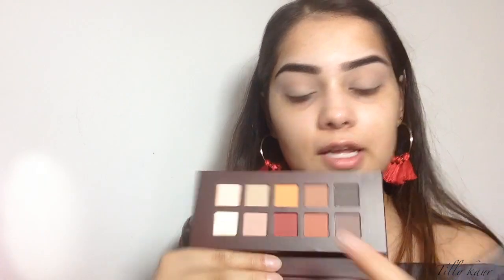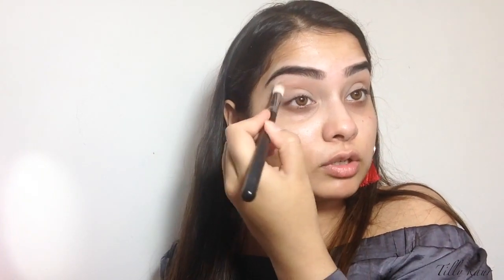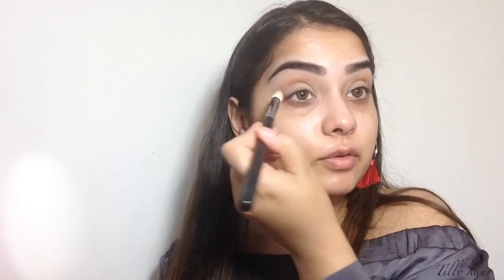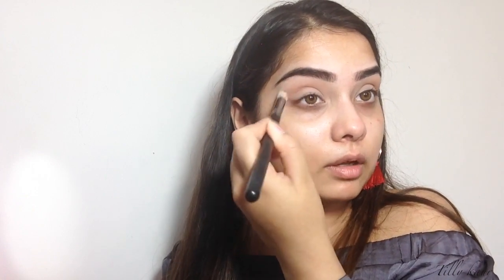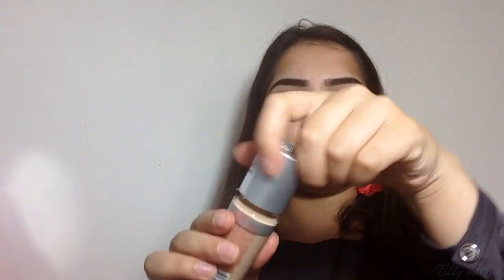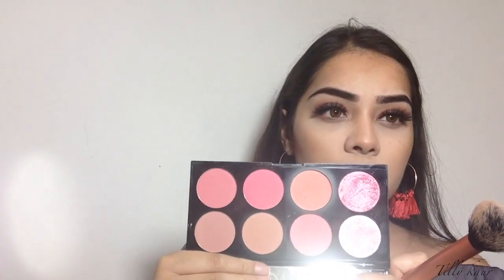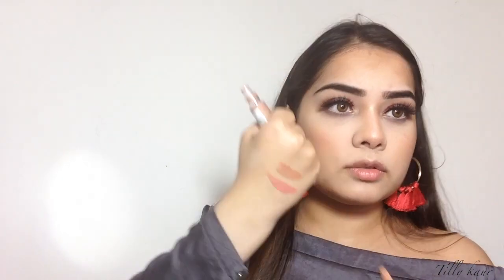TESTING OUT NEW PRODUCTS FROM THE DRUGSTORE!! MASSIVE FAIL?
Hi Guys,
Hope you all doing amazing! i'm back with another video and this time i'm testing out new products that i purchased from superdrug.

P.S I didn't realise i cut out were i show you the eyelashes i brought from primary but if i find a link to them then i'll leave it here ox

Products used |

Rimmel breathable foundation
Rimmel breathable concealer
Ben nyn translucent powder
Primark eyelashes
Makeup revoultion blush palette
MUA highligher
NYX tame and frame pomade
La pro concealer (Beautiful bronze)
La Pro high def powder (Dark)